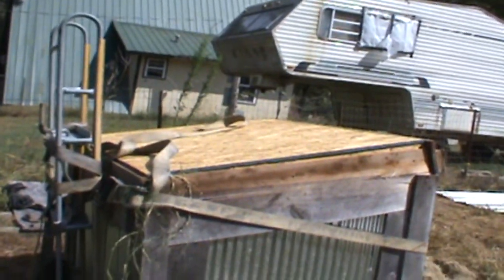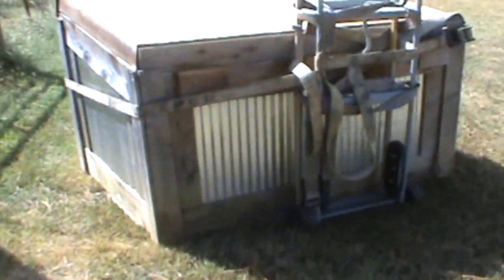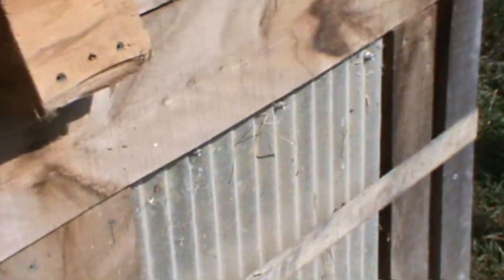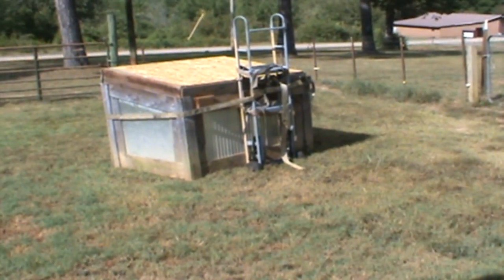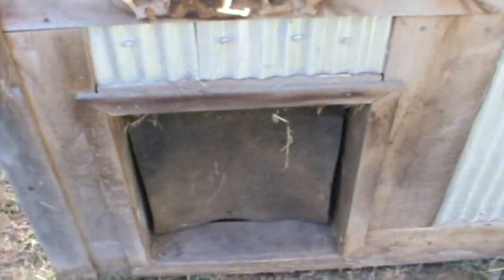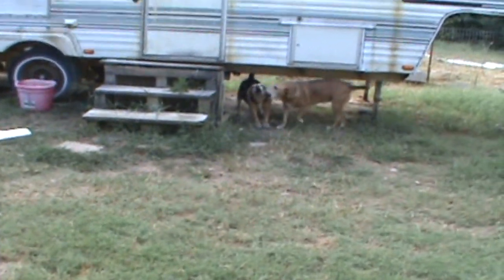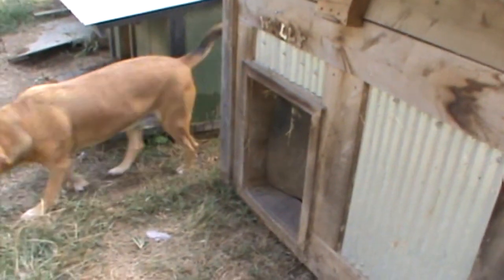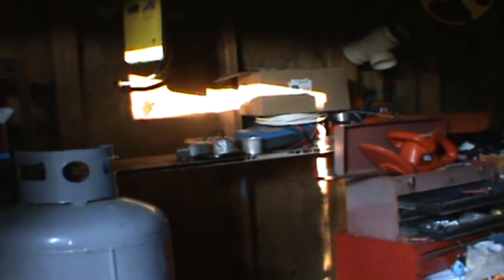DOGHOUSE IS MOVED!...Shed is a mess!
Got Wally's doghouse moved into yard, was no easy task, but its done.
Plans to clean out shed.
Mailing Address:
Dogman Homestead
P.O.Box 16
Waldron,Ar 72958

Amazon Wish List: